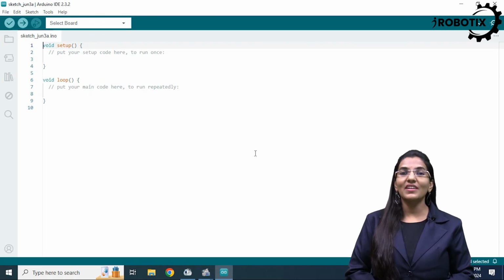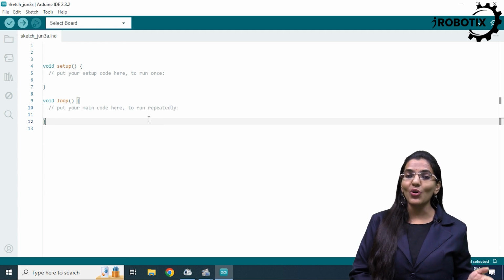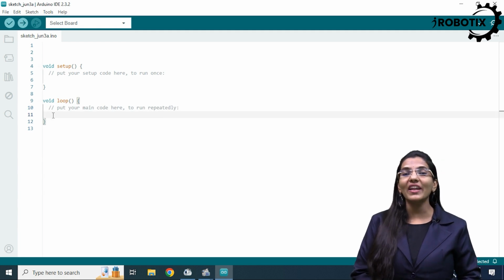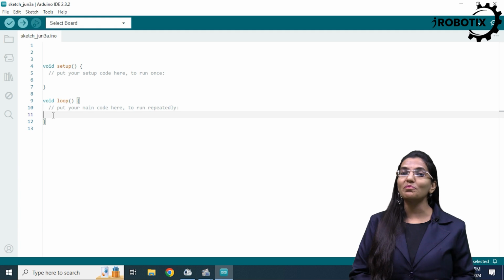Arduino Setup And Loop Functions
Your hub for all things robotics, AI, and futuristic tech! From hands-on tutorials and project builds to the latest updates in automation and innovation, we bring the world of robotics closer to you.

🔥 What you’ll find here:

DIY robotics projects & guides

AI and automation insights

Tech reviews & unboxings

Tips for beginners and enthusiasts alike

💡 Whether you’re a student, hobbyist, or tech professional, iRobotix is here to inspire, educate, and innovate.